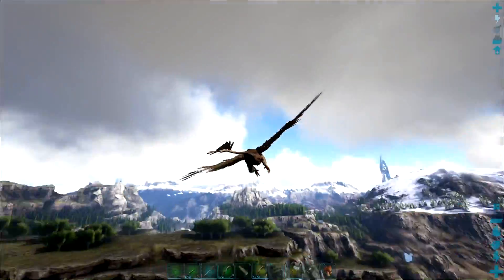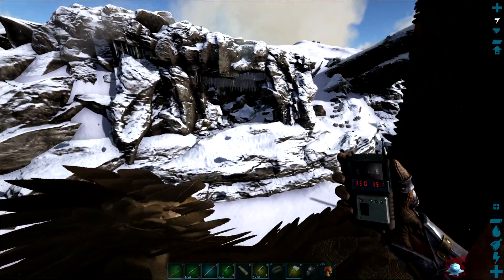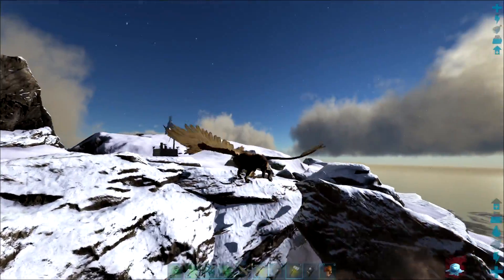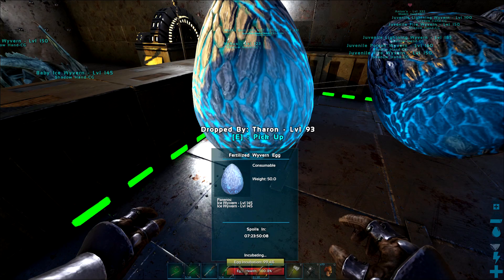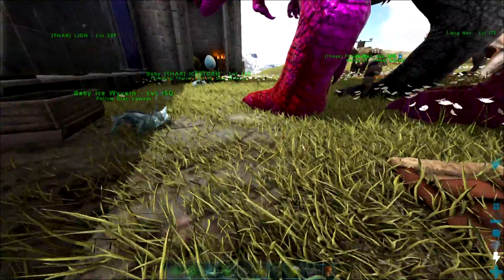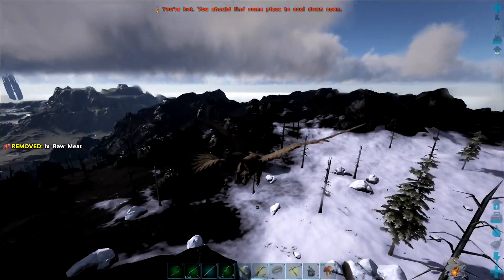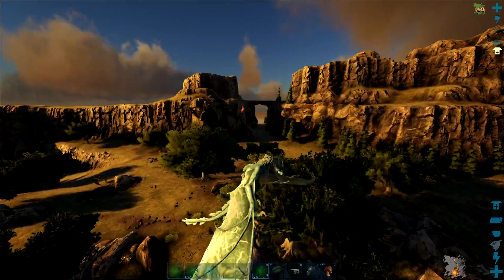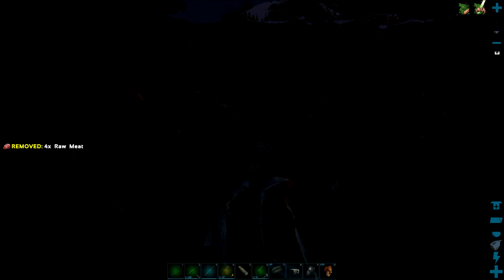Official Ice Wyvern Egg Hunt/Raising! (Official Pvp Tribe Life) - Ark:Survival Evolved - Ep.2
So on this episode we go and hunt for an ice wyvern egg and start breeding one as well as farming milk for it!